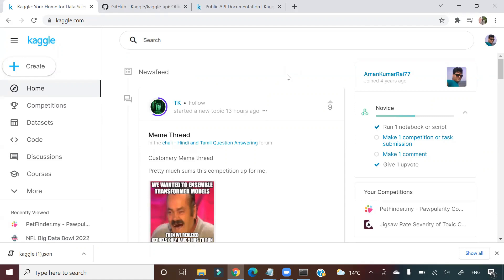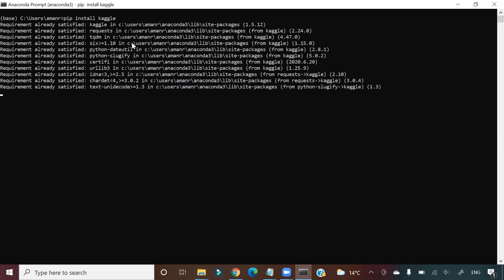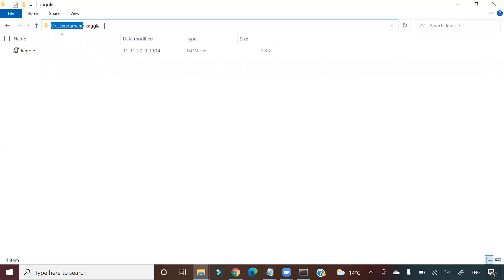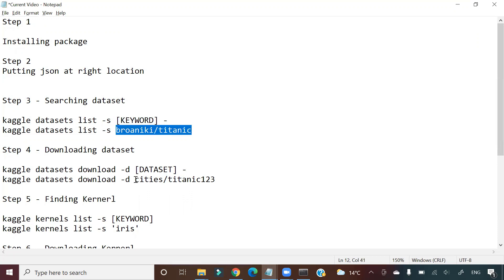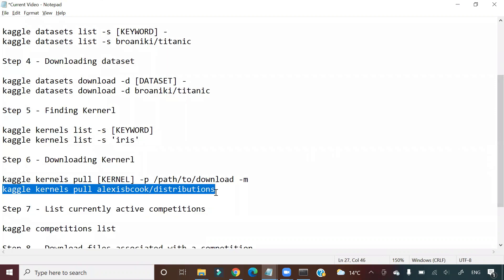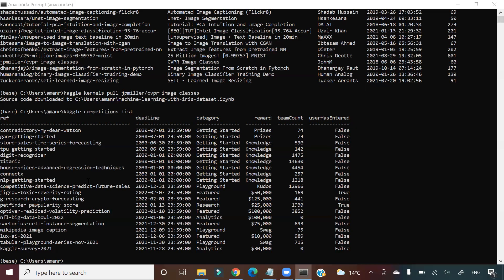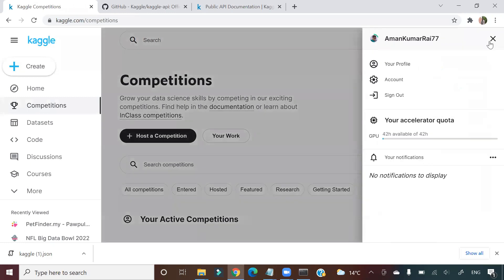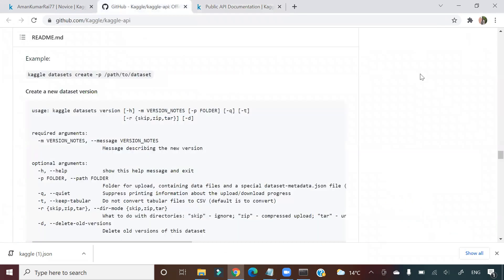Using Kaggle API from local python | How to use Kaggle API from python